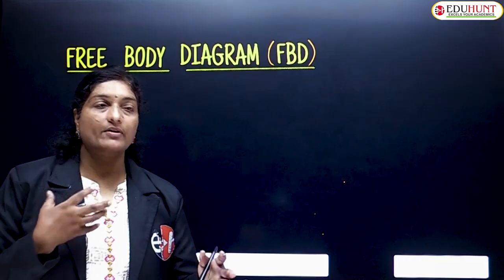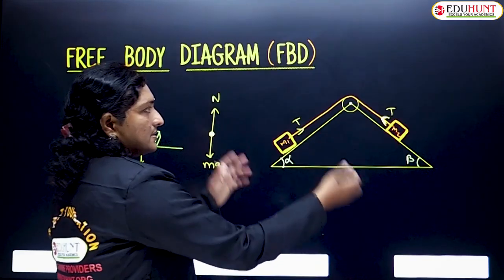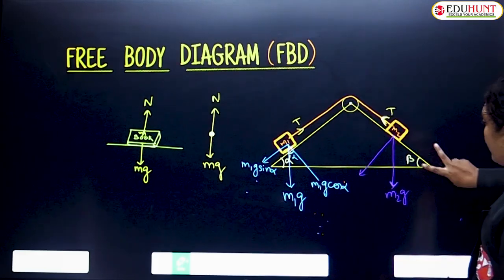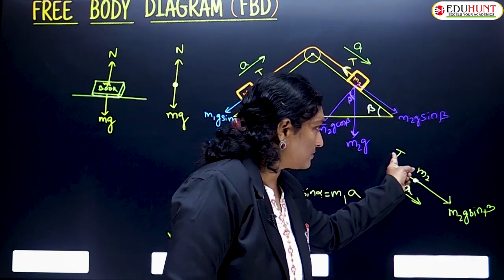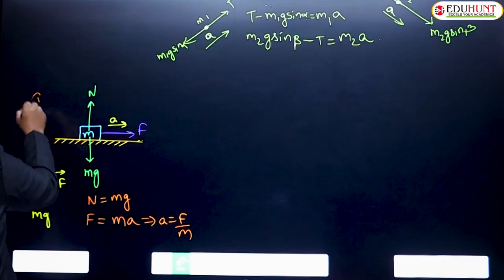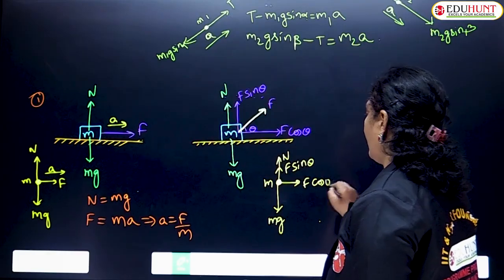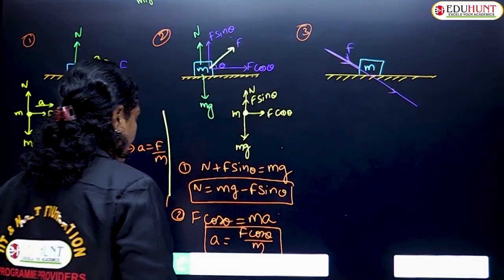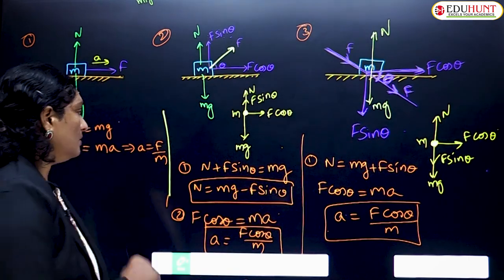21 FREE BODY DIAGRAM